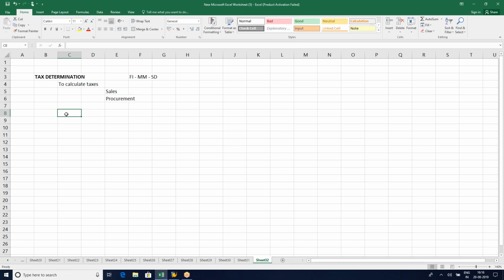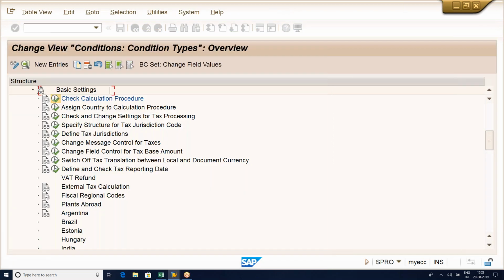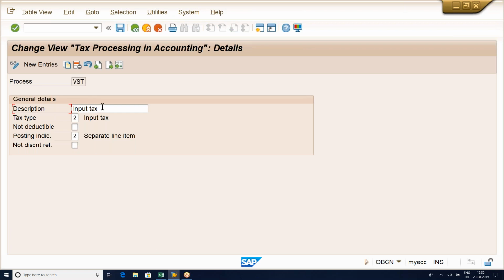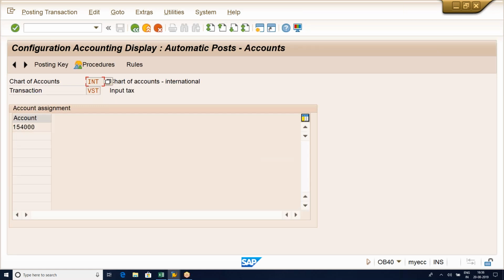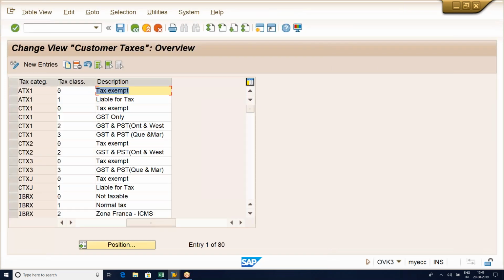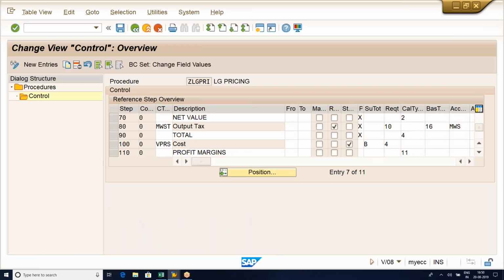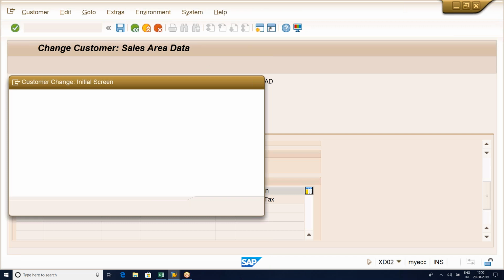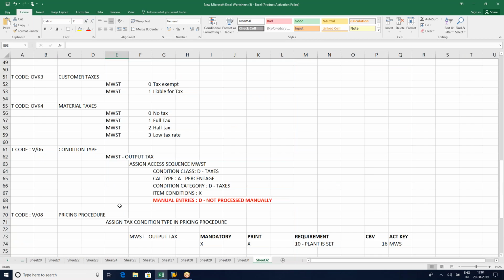SAP SD - TAX DETERMINATION [ How Taxes will be calculated in sales ] II [GST - GOODS AND SALES TAX]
SAP SD SALES AND DISTRIBUTION

I work as an SAP SD/LE  Consultant having more than 12 + Years of experience in SAP SALES & DISTRIBUTION SD/ LOGISTIC EXECUTION LE. Worked on various SAP SD  Implementation and Support Projects.
I provide Online/Classroom training for SAP Sales and Distribution (SD); SAP Logistic Execution LE and SAP SD Project training. Trained more than 600 +  SAP SD Consultants Worldwide.

If you use SAP in your career or you want to better understand how the SAP Sales and Distribution SD module functions, this course is for you. I'll cover how different Sales and Distribution SD processes fit into SAP ERP, and we'll step through the most common Sales and Distribution SD transactions and reports.

The SAP Sales & Distribution SD is specially designed to facilitate the following business process in an enterprise.

Customer Master and Material Master data
Sales Orders
Deliveries
Pricing
Billing
Credit Management

SAP Sales & Distribution SD sub-modules
SD Master Data (SD-MD) tracks each transaction that affects the SD module's data, including customer data, materials data, price condition records, and credit management.

SAP Sales and Distribution SD Basic Functions (SD-BF) allows you to establish the basic functions that work across SAP SD, such as pricing, goods availability check, and credit management.

SAP Sales and Distribution SD  Sales (SD-SLS) handles the details of the sales process, such as customer data, products, pricing, and feedback.

SAP Sales and Distribution SD Shipping (SD-SHP) tracks the details of the shipping process, including when and how the order is shipped through to delivery or return.

SAP Sales and Distribution SD Transportation (SD-TBA) works closely with SD-SHP and keeps track of all the transportation data involved in the shipment.

SAP Sales and Distribution SD Billing (SD-BIL) manages billing data, including the amounts of the transactions and methods of payment.

I will  be also working on how SAP Sales and Distribution (SD) is integrated with SAP Material Management (MM) SAP  Finance Accounting and Controlling (FICO); SAP Production Planning (PP) ; SAP Logistic Execution (LE) and some of  SAP ABAP Concepts which are required for SAP SD Functional Consultant.

I provide SAP Sales and Distribution (SD)  Project Training. SAP Sales & Distribution SD Project Training Program which I am going to conduct will give in-depth,  What is the Role of SAP SD Consultant in Implementing SAP for client business process.

Business Case studies on Sales & Distribution SD will be executed from the end - to - end implementation. Documentation that needs to be maintained in different Phases of Project (ASAP Methodology) will be provided and executed practically.
Identifying the GAPS in the Client Business process and provide a solution to the gathered requirements. ( FIT GAP ANALYSIS - RICEFW )

SAP Sales and Distribution SD TRAINING LEARNING OUTCOMES

Over 70 lectures and 120 +  hours of SAP Sales and Distribution SD content

Best suitable for beginners to advanced level users

Learn Complex Configurations & Customized Settings in SAP SD

Cross Module integration SD - MM; SD - FI; SD- PP; SD - LE, and SD -ABAP

The SAP Sales & Distribution SD curriculum designed based on the job market.

Practical assignments on each topics in Sales and Distribution SD are shared

The practical learning experience by Real-time issues and assignments as examples.